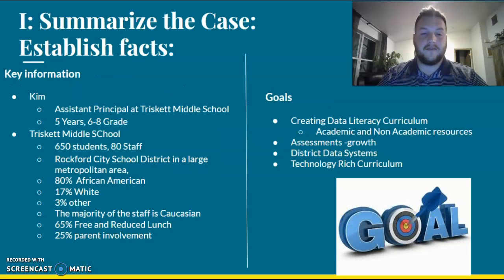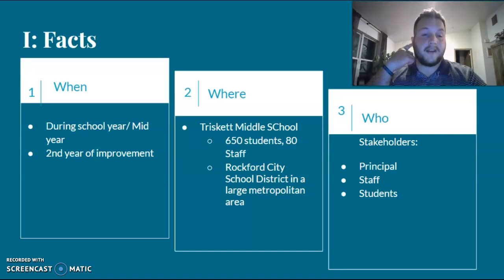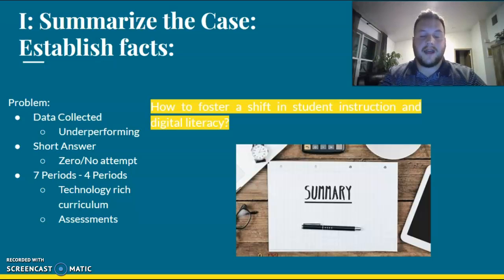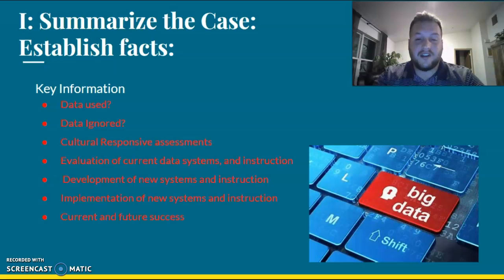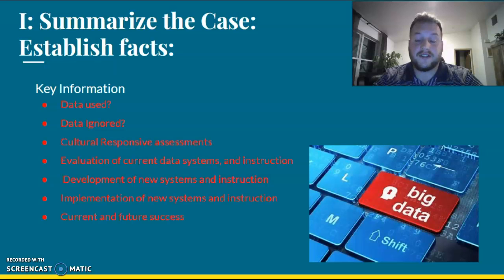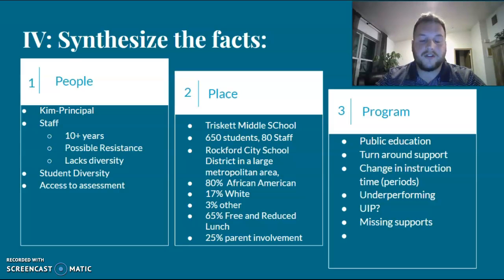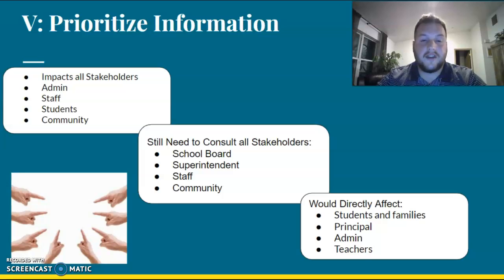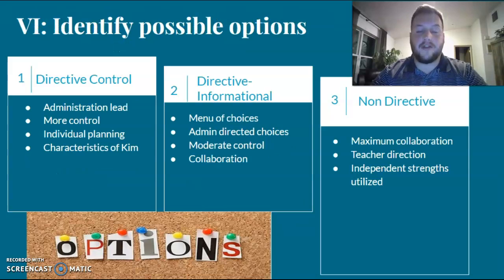EDL 959 Mod 9 Case study P1